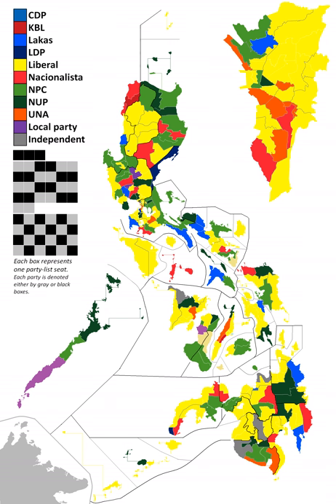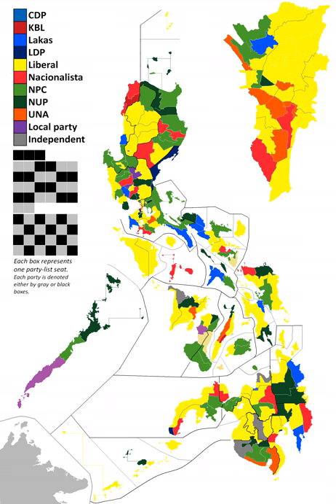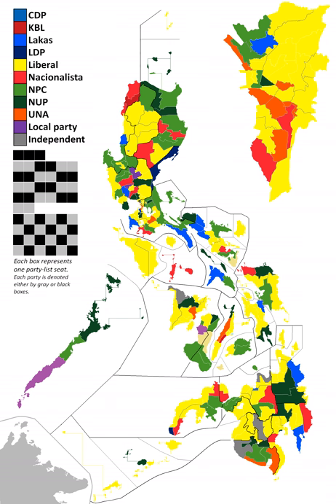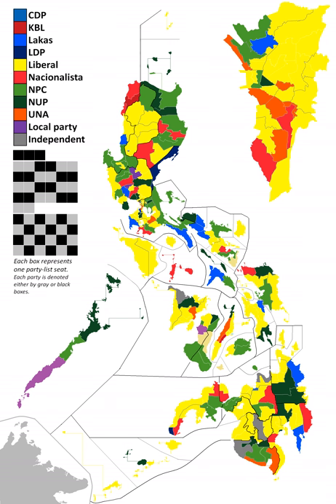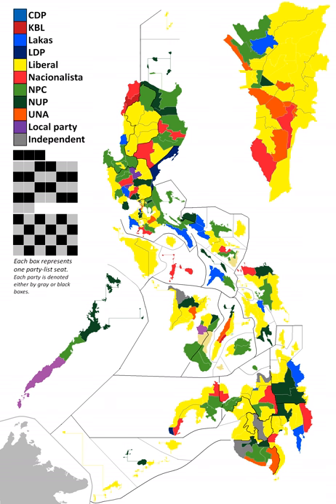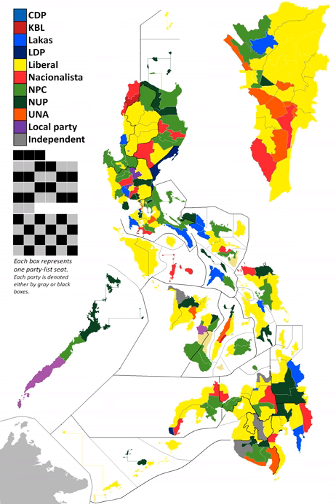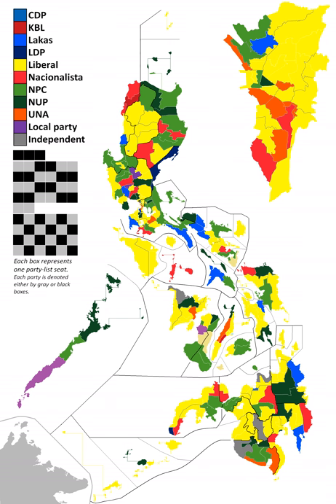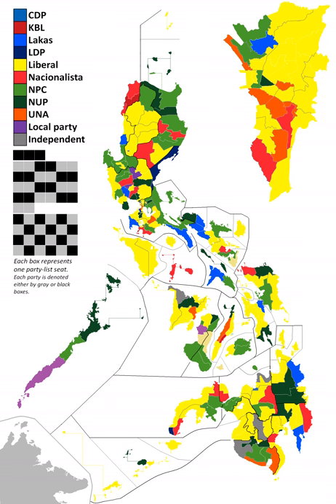Philippine House of Representatives elections, 2013 | Wikipedia audio article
This is an audio version of the Wikipedia Article:
Philippine House of Representatives elections, 2013

SUMMARY
The 2013 Philippine House of Representatives elections were the 33rd lower house elections in the Philippines. They were held on May 13, 2013 to elect members to the House of Representatives of the Philippines that would serve in the 16th Congress of the Philippines from June 30, 2013 to June 30, 2016.
The Philippines uses parallel voting for the House of Representatives: first past the post on 234 single member districts, and via closed party lists on a 2% election threshold computed via a modified Hare quota (3-seat cap and no remainders) on 58 seats, with parties with less than 1% of the first preference vote winning one seat each if 20% of the party-list seats are not filled up. Major parties are not allowed to participate in the party-list election.
While the concurrent Senate election features the two major coalitions in Team PNoy and the United Nationalist Alliance (UNA), the constituent parties of the coalitions contested the lower house election separately, and in some districts, candidates from the same coalition in the Senate are contesting a single seat. Campaigns for the House of Representatives are done on a district-by-district basis; there is no national campaign conducted by the parties. No matter the election result, the party of the president usually controls the House of Representatives, via a grand coalition of almost all parties. Only the ruling Liberal Party can win a majority, as it is the only party to put up candidates in a majority of seats.
After release of preliminary results, the Liberal Party emerged as the largest party in the chamber. Its coalition partners also held most of their seats. Incumbent Speaker Feliciano Belmonte, Jr. is expected to be easily reelected as the Speaker of the 16th Congress.